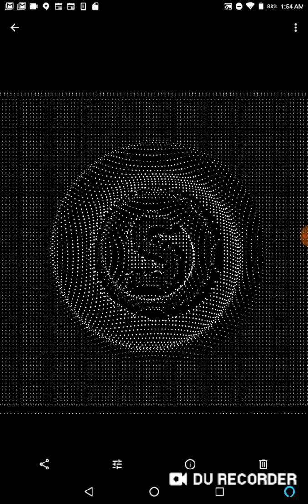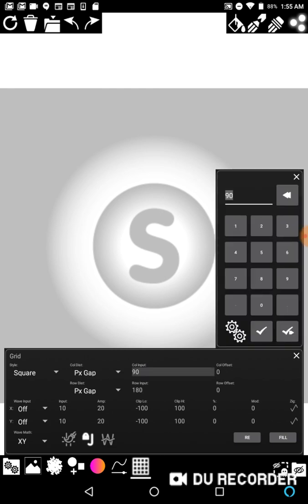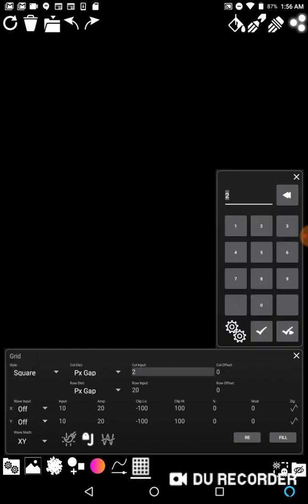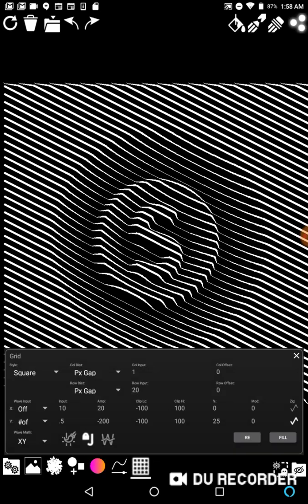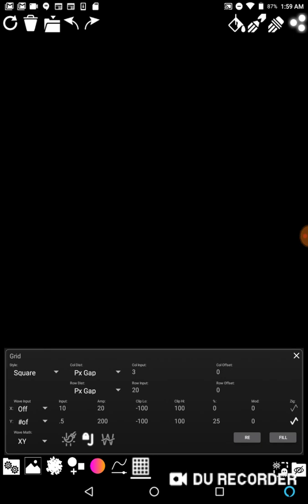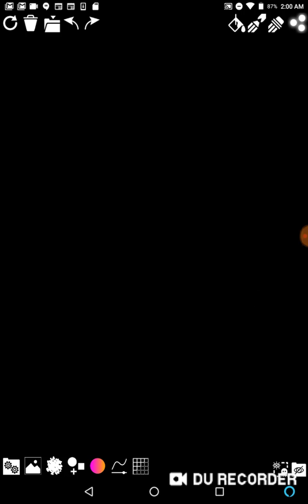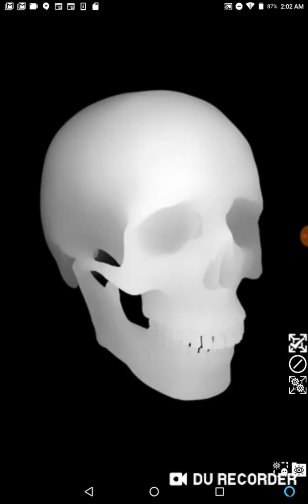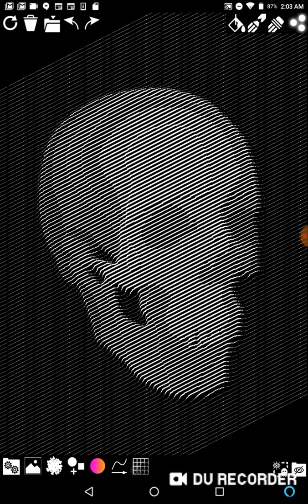Stipple Wild - Depth Dots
Trying to explain the depth dot trick in Stipple Wild